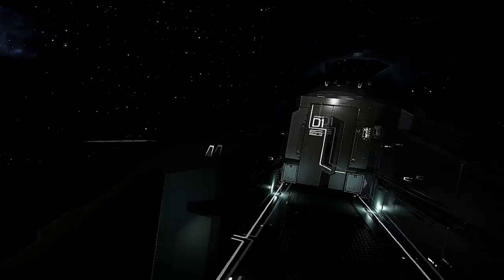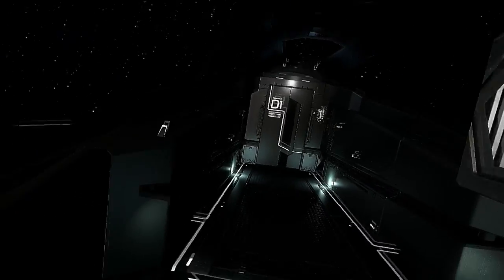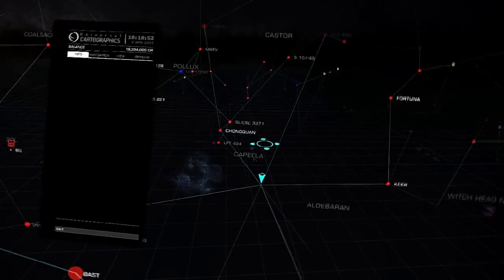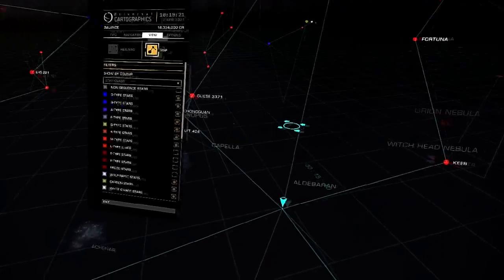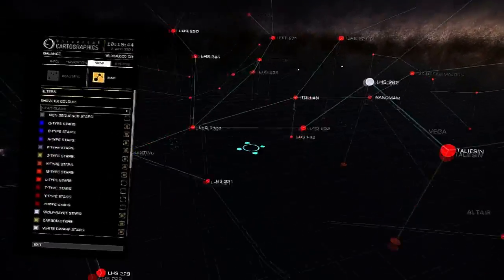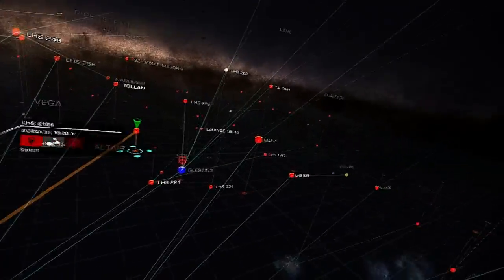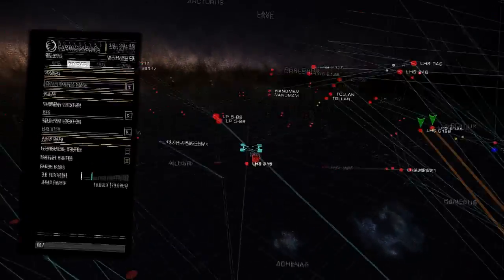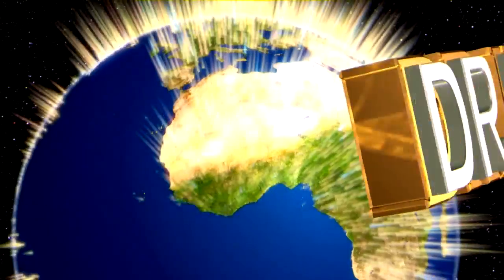Elite: Dangerous - Quick Guides: Using the Galaxy Map with the Oculus Rift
In this guide I go through the fundamental principles of how to use the galaxy map EASILY with the Oculus Rift. A lot of people complain that it's impossible or complicated and are put off the rift as a result. No need to anymore!

Sorry about the volume of the music, if I get enough complaints I will redo the video.

The Elite: Dangerous - Quick Guides series videos will all be: concise, edited, to the point, packed with lots of very useful information for beginners without being too patronising, and above all, full of fun.

Also, please check out this video of my cat. It's adorable and worth sharing. Will be helpful for me too, if you feel like thanking me :)

CMDR Dr. Kaii

"Elite: Dangerous - Quick Guides" was created using assets and imagery from Elite: Dangerous, with the permission of Frontier Developments plc, for non-commercial purposes. It is not endorsed by nor reflects the views or opinions of Frontier Developments and no employee of Frontier Developments was involved in the making of it.